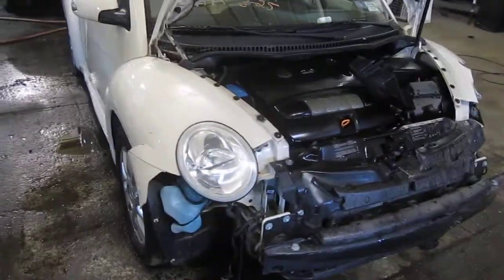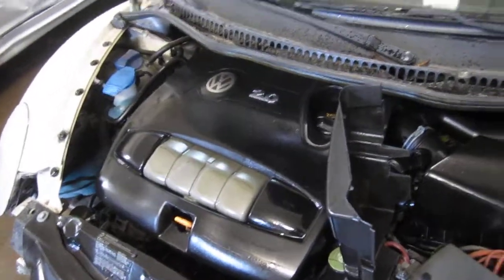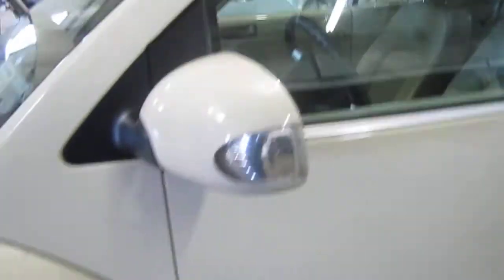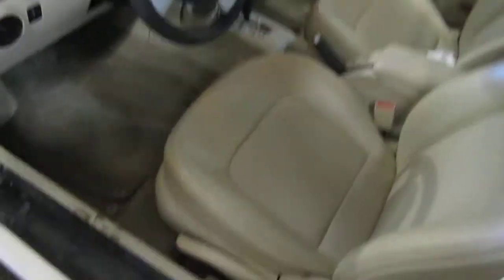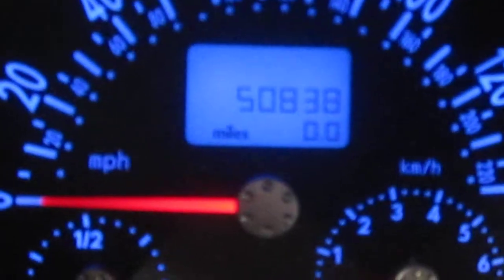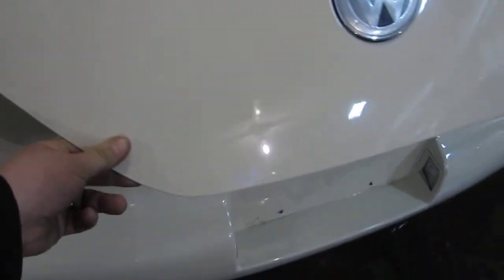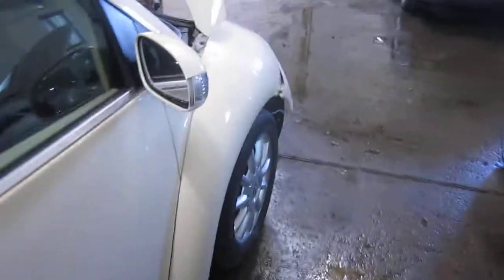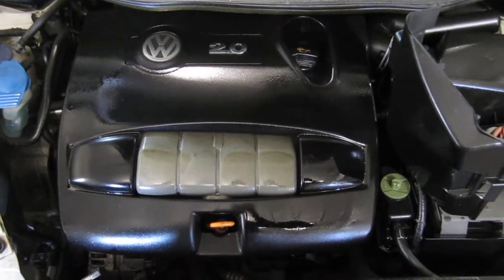Parting out a 2004 Volkswagen Beetle - 140078 - Tom's Foreign Auto Parts